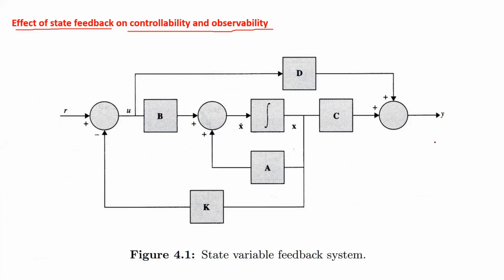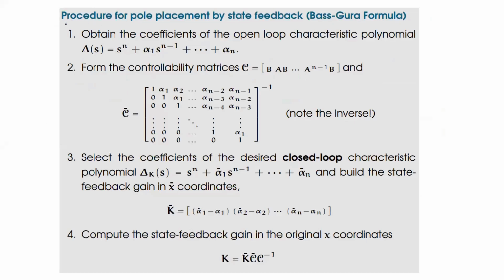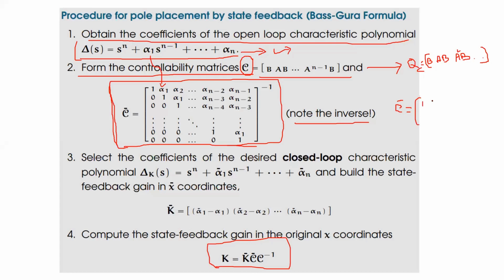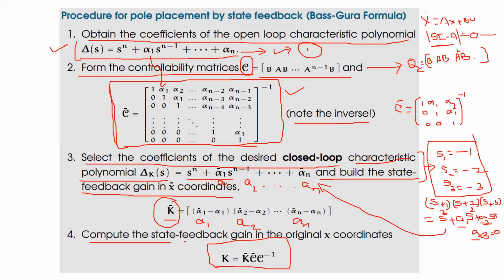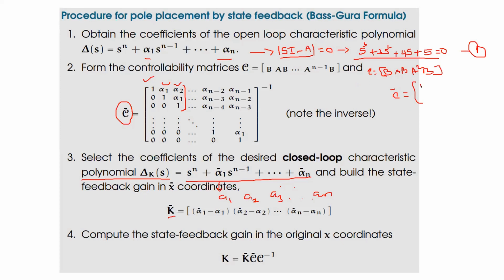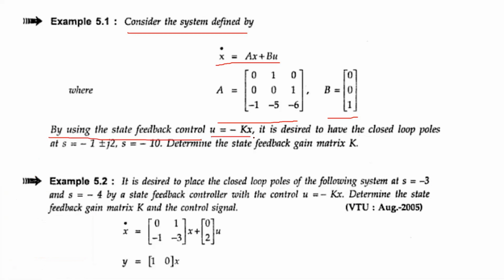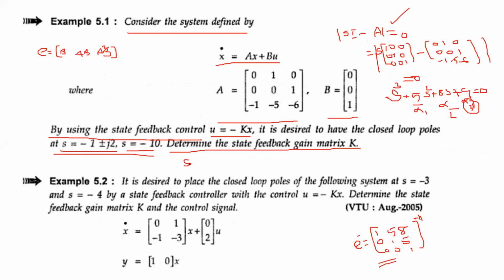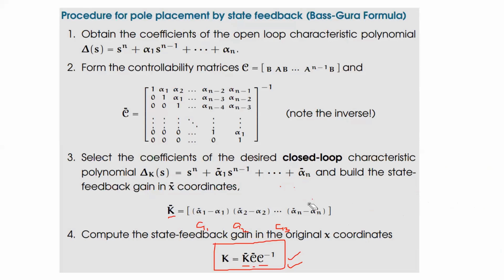Modern Control Theory | State feedback controller design methods by Prof. G. Ratnaiah